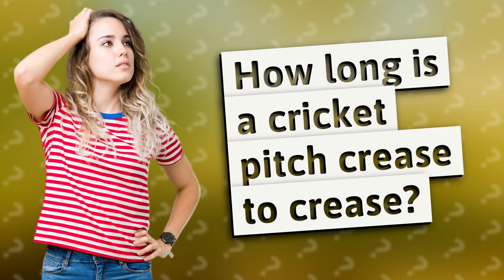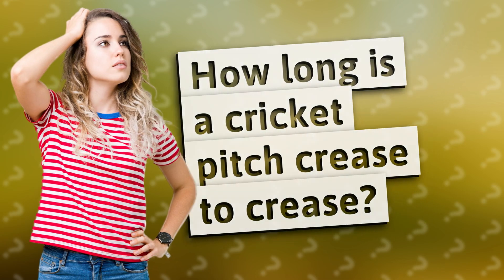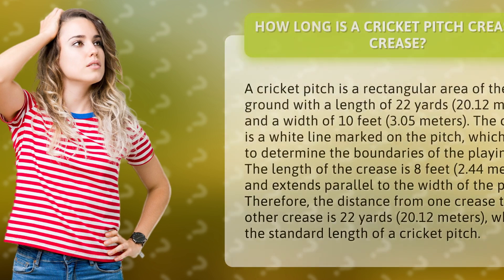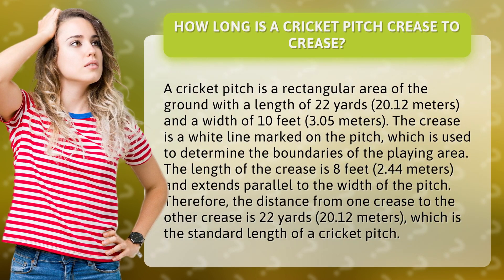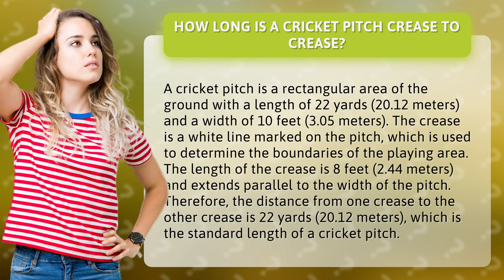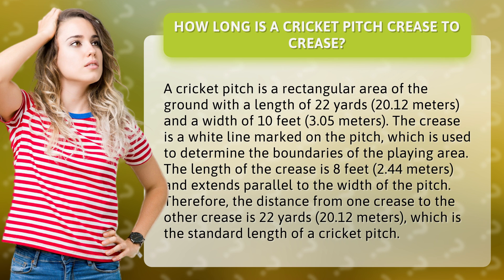How long is a cricket pitch crease to crease?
Unlock the Secrets of a Cricket Pitch: How Long is the Crease to Crease? Find Out Now!